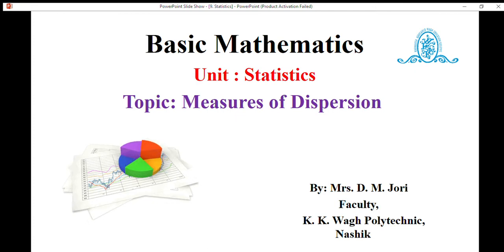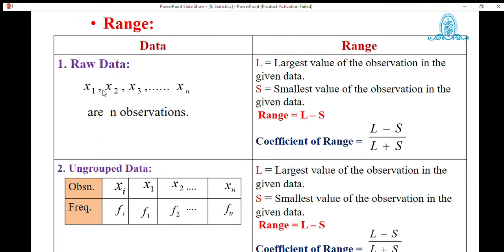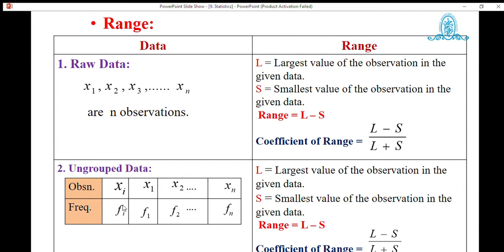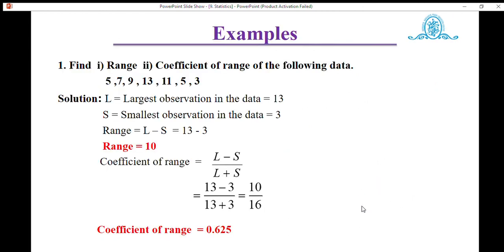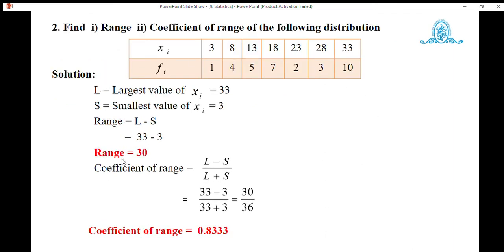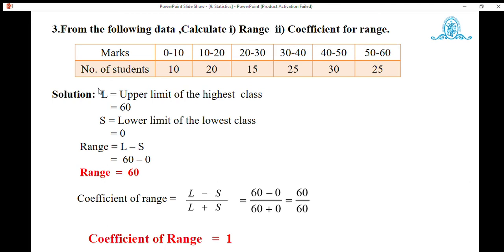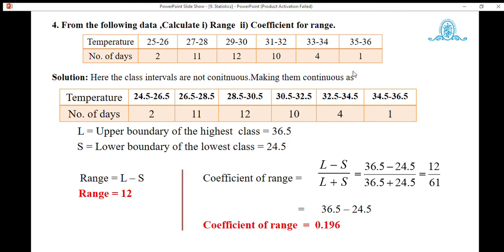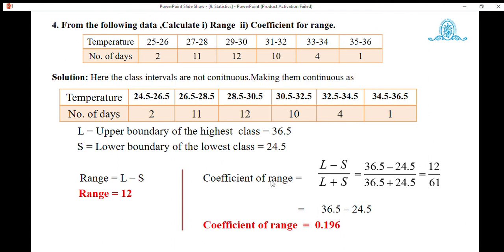Statistics - Measure of Dispersion - RANGE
This video explains the measure of dispersion - RANGE.